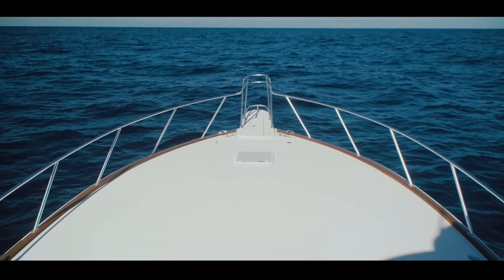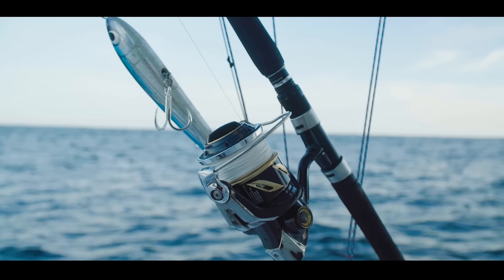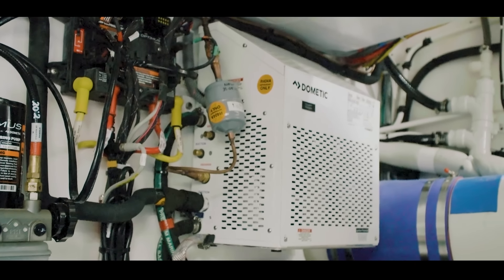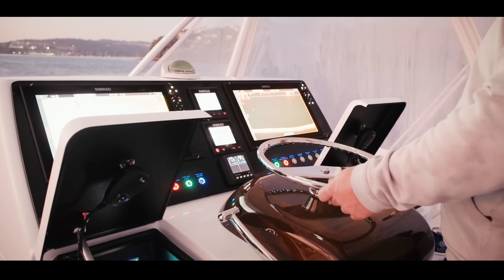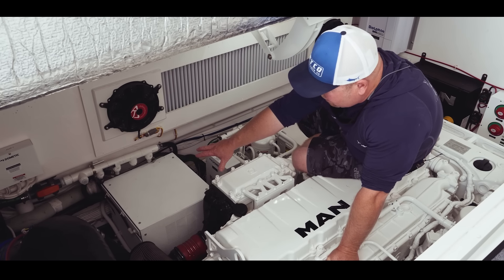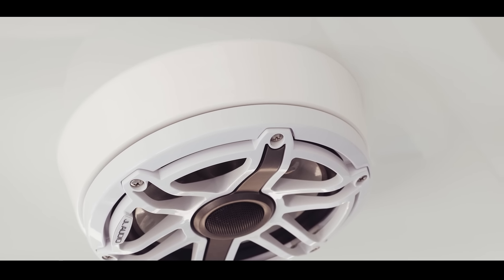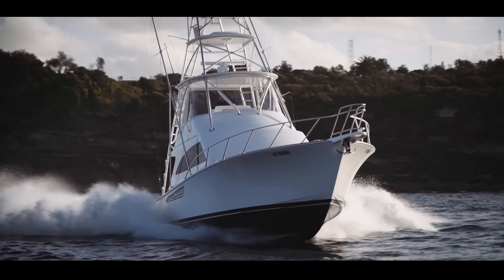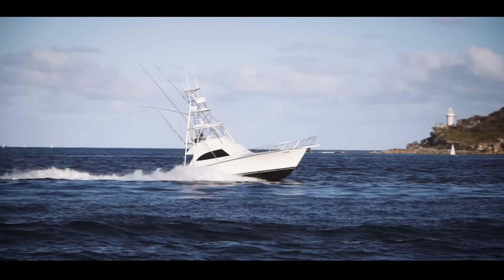Viking 46 by Short Marine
t’s 14m long with a 4.7m beam, but captain Rod Findlay says, “I’ve driven 20ft boats that don’t manoeuvre in sea as well as this does – the control is unbelievable.” The Viking 46 is built to catch gamefish, so that’s just what we did.

MB017RQTTB0FXLE